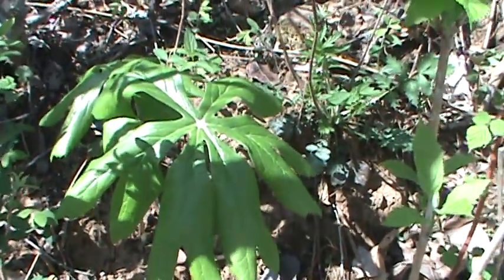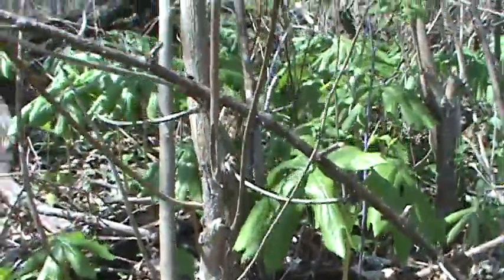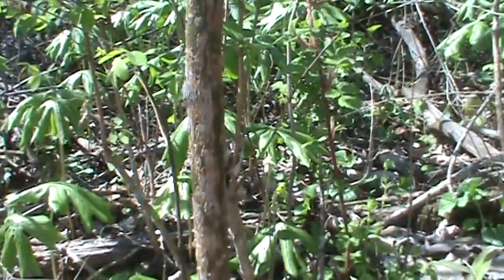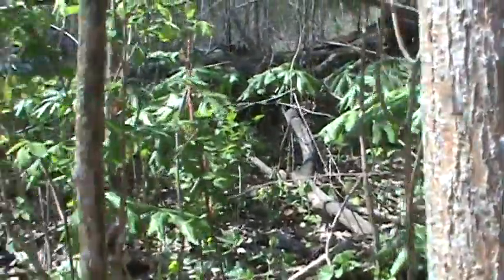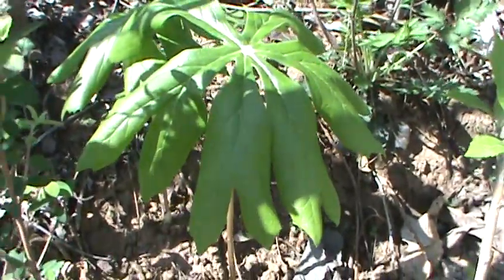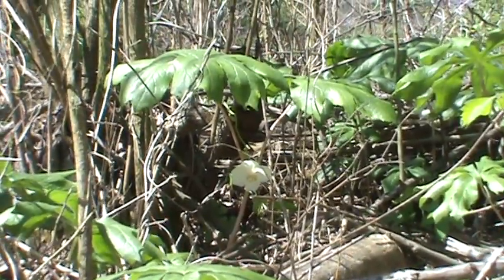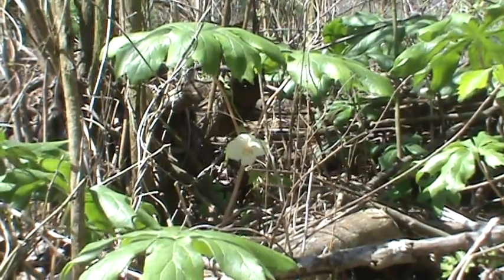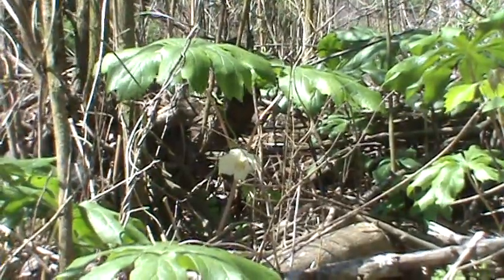How to Identify Mayapple (Podophyllum peltatum), with Leoni Pizzillo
Watch and  learn about the Mayapple, in the Ozark Mountains.